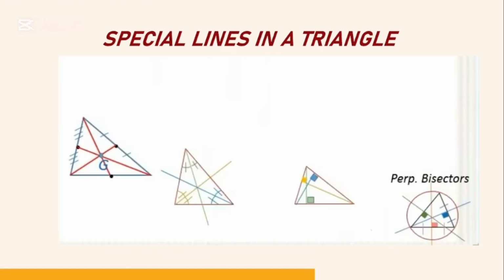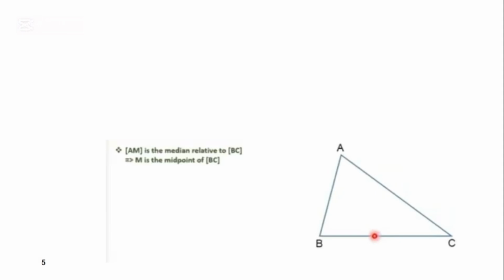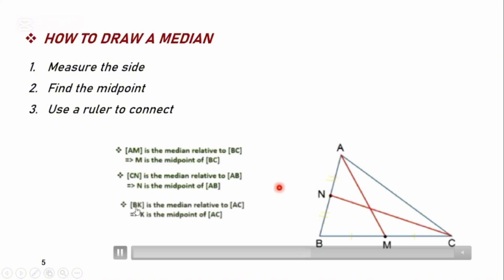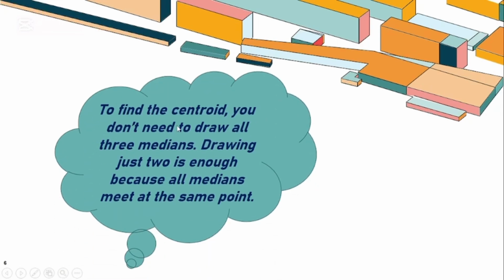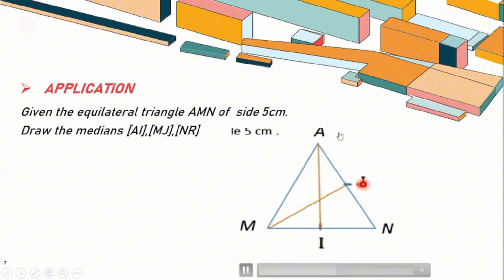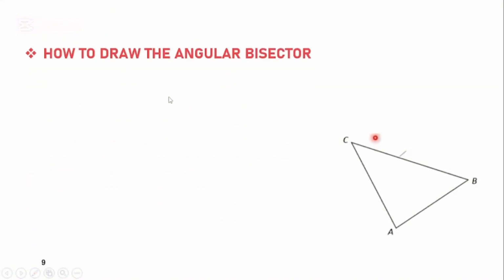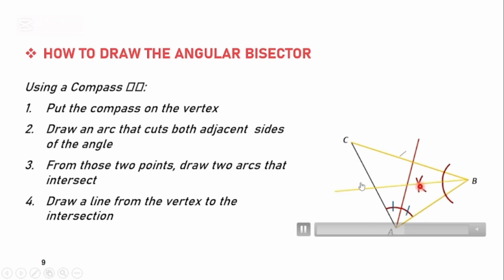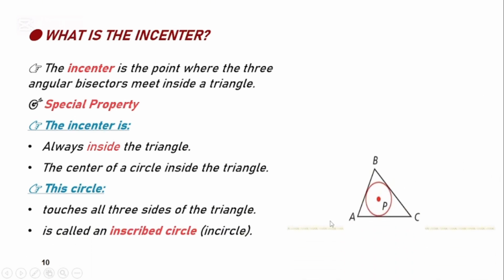Special lines in triangles(grade 6)part 1